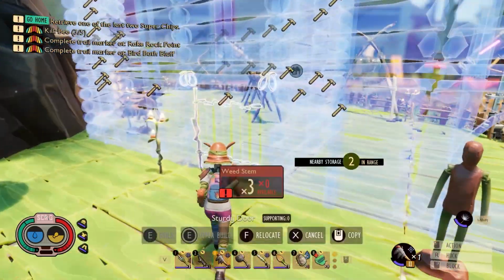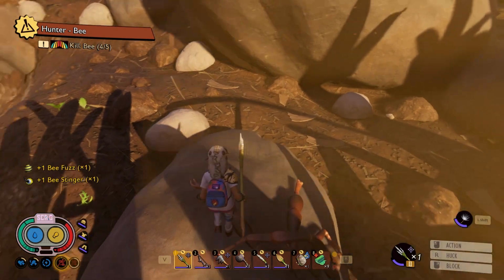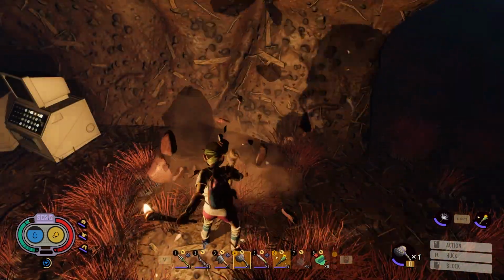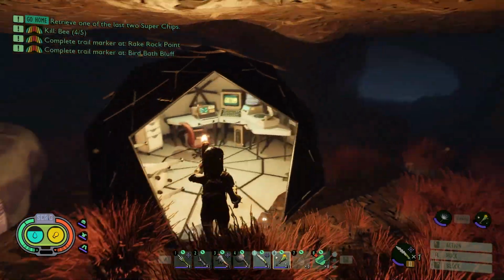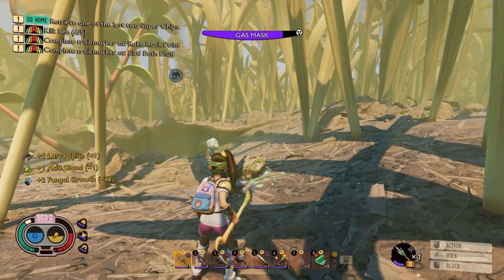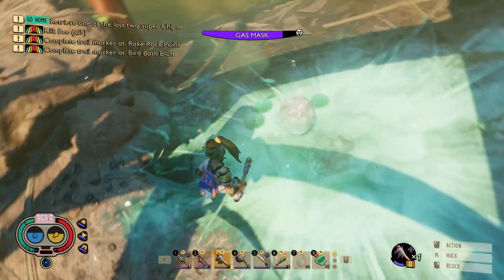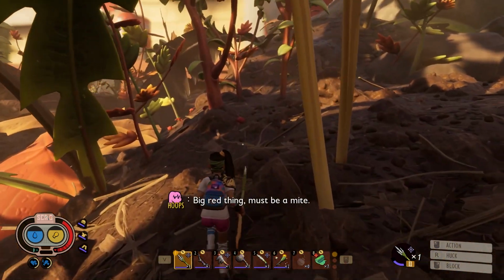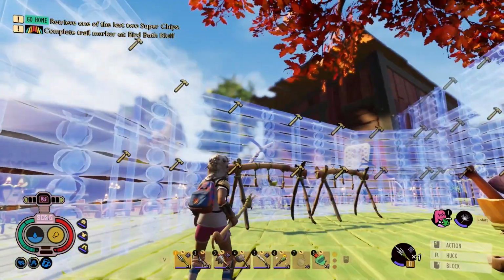Grounded |S1 E12| We Opened the Larva Cave!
Hi, I am Ellie. “Grounded” is one of my favorite games, have played a lot since it came out in 2020 in early access. And I will be doing a series of episodes with this game. I know I can spend a huge amount of time on it, because of the crafting, building, fighting... You name it! It has it! Plus, it’s cute and it’s based on the 80’s-90’s look, so come and learn with me how to craft, fight, and survive in this awesome game. Yes, I am a chicken, the biggest you saw, I will scream at the sight of a wolf spider or get prettified in Ellie’s fashion at the sight of worse things, but I can still play once I get over the fear!

Also, you can watch a YouTuber friend who also loves playing Grounded  @oldnewbgaming

 According to Wiki: “Grounded is a survival, action-adventure video game developed by Obsidian Entertainment and published by Xbox Game Studios. It was released for Windows and Xbox One in early access in July 2020. It was fully released on September 27, 2022.”

In the meantime, you can follow me for more games, food, pictures, and even crafts on Instagram, Pinterest, and Facebook. I also have Twitch but don't really use it, as well as Discord. If you would like to support what I do please consider a one-time thing at Buymeacoffee or a recurring monthly payment that starts at 5$ on Patreon, Either way, I appreciate all the support! For more content, find me at @CardenEllie

New CardenEllie’s Merch!!

This video was made with Abode Premier Rush

Songs used to create video:
Song: Crazy
By: Patrick Patrikios

Song: Rich Kid in the 80s
By DivKid